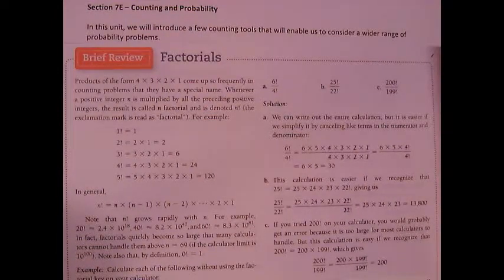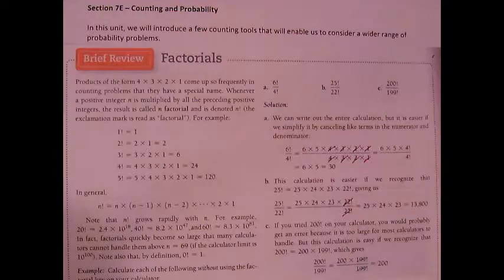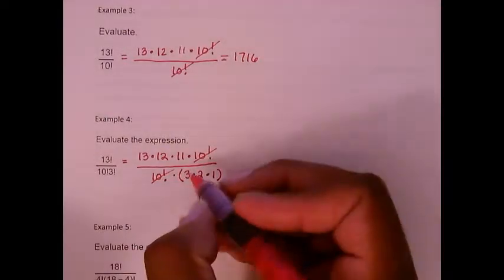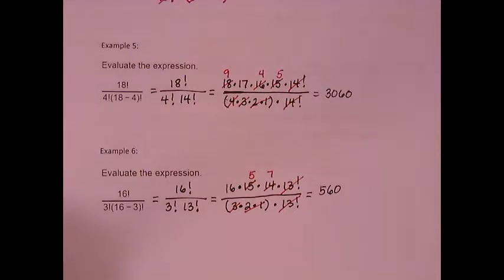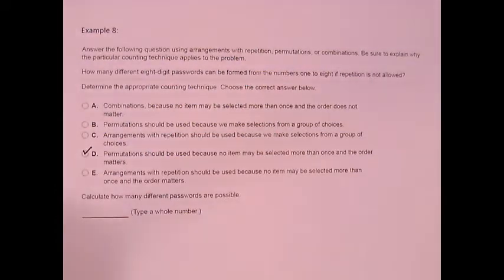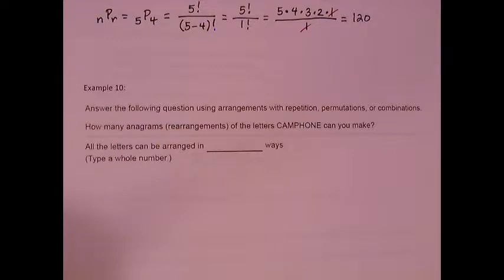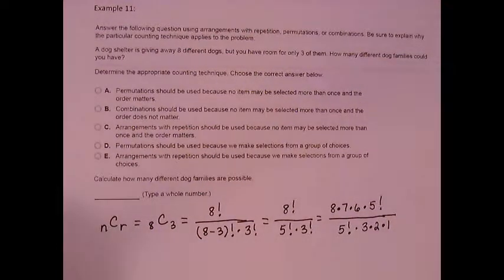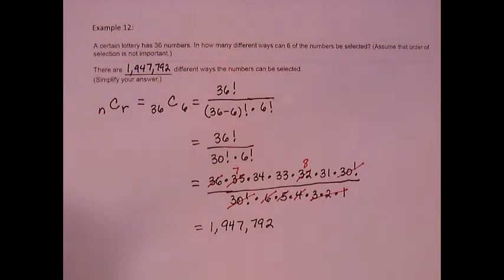Section 7E Counting and Probability